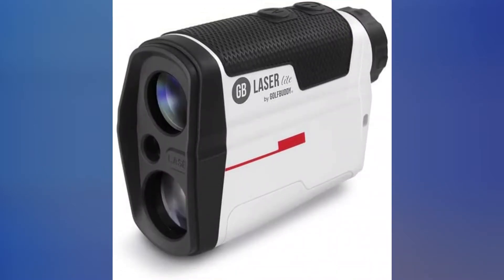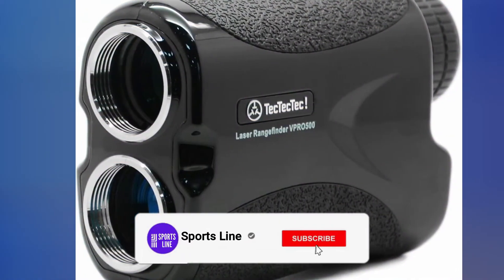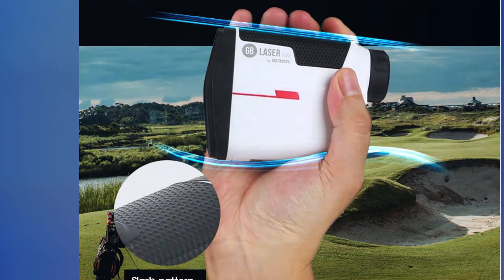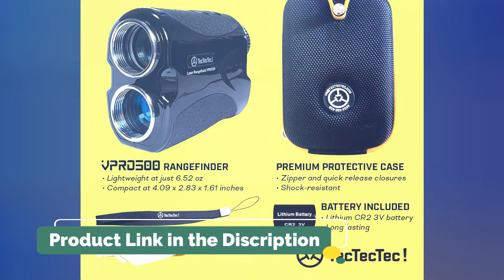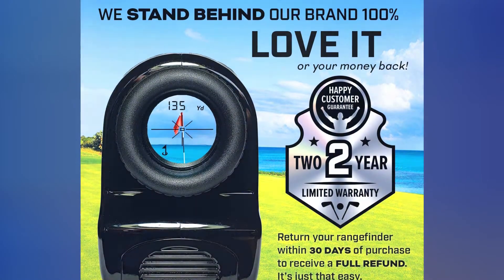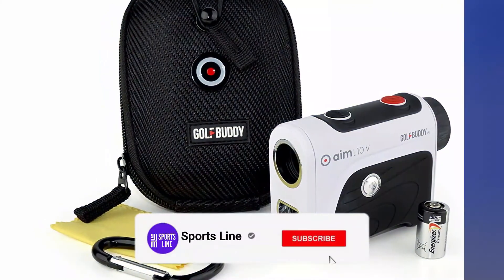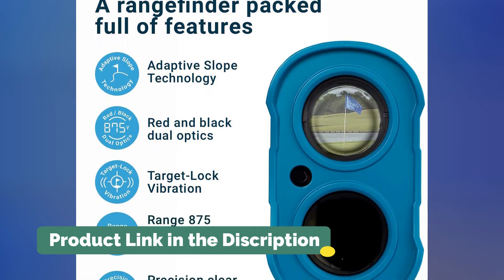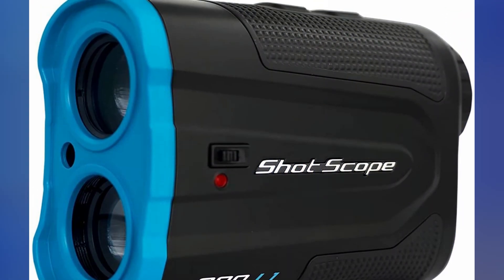Best Cheap Golf Rangefder 2022 | 3 Cheap Golf Rangefder Review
Best Cheap Golf Rangefder 2022 | 4 Cheap Golf Rangefder Review

1) GolfBuddy Laser Lite

2) TecTecTec VPro 500

3) GolfBuddy Aim L10V

4) ShotScope Pro L1